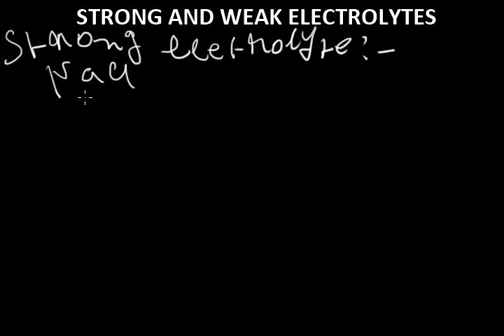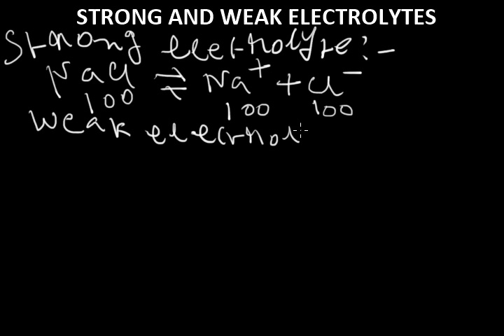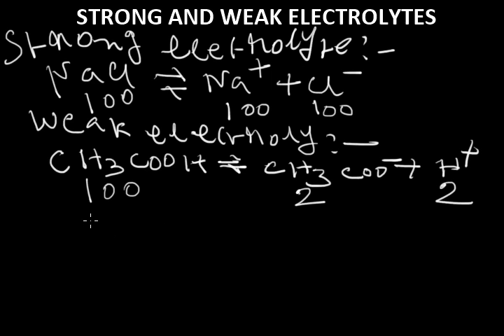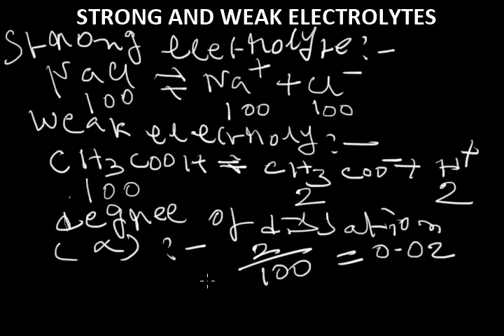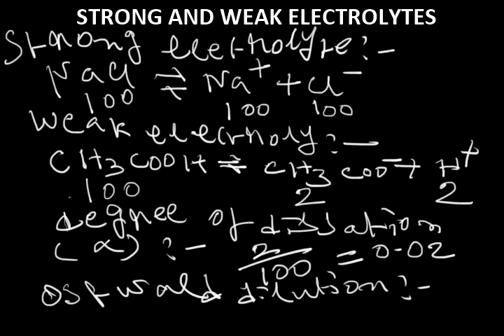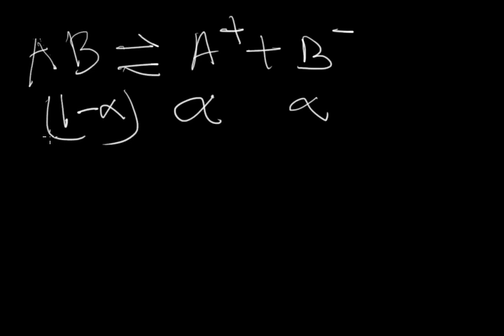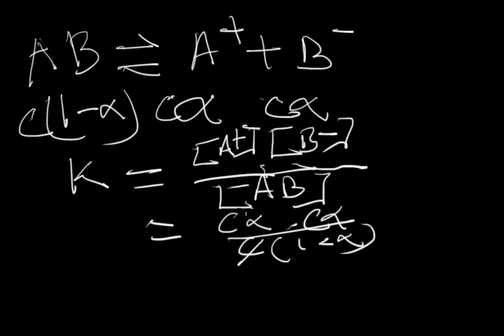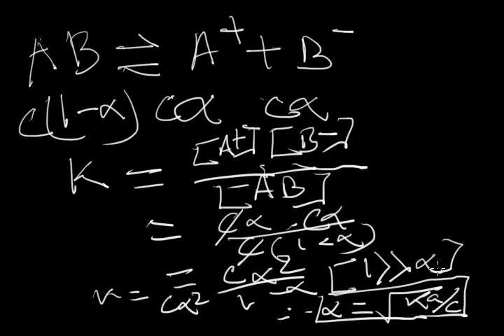Strong and weak electrolytes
Definition of strong and weak electrolytes with example and explanation.